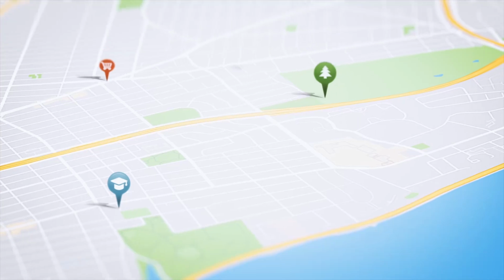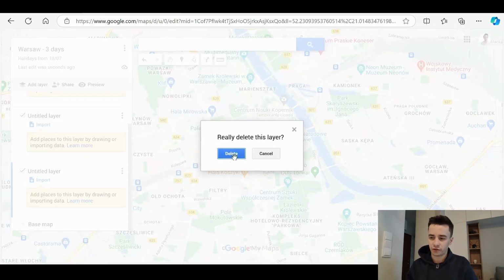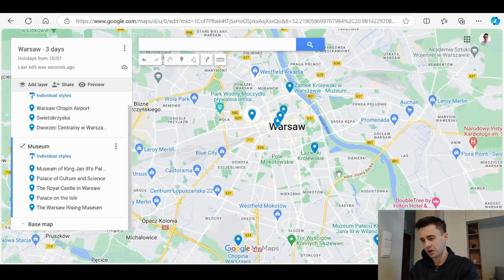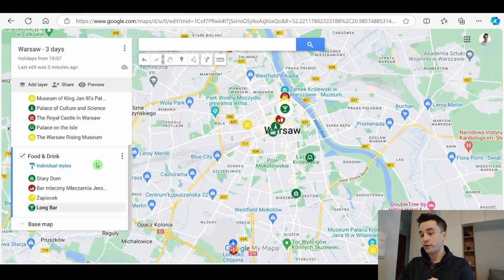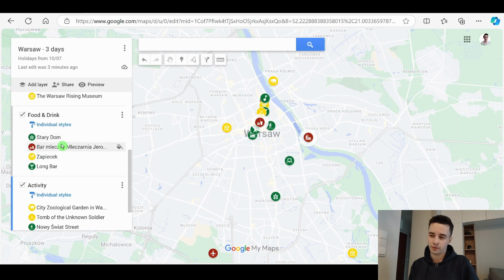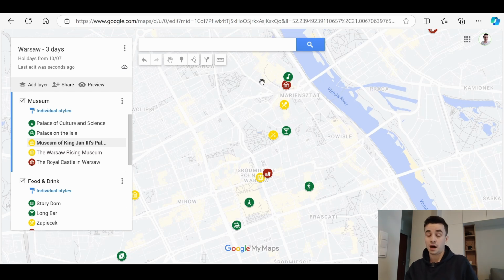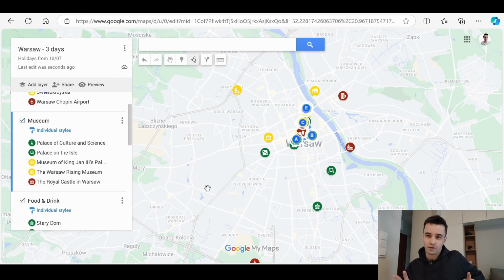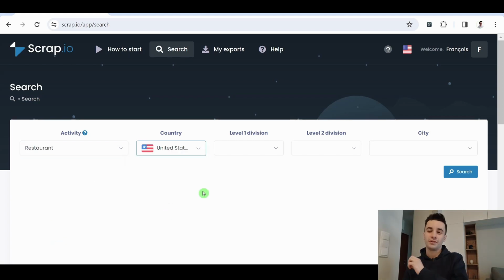🌎 How to Use Google Maps to Plan Your Trip?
Planning a trip and feeling overwhelmed?

shows you how to use Google My Maps to efficiently plan your journey.

You'll learn how to create, customize, and organize your own map to keep your itinerary at your fingertips.

Whether you're mapping out transport options, museums, or restaurants, this guide covers everything you need to know.

Key Moments:
• 0:00 Introduction: The importance of staying organized for your trip.
• 0:17 Why Google My Maps is the perfect solution for trip planning.
• 0:46 Creating and naming your personalized map.
• 1:31 How to segment your map by day or category (e.g., transport, museums, food).
• 2:01 Adding specific locations, like airports, metro stations, and more.
• 3:04 Customizing map pins with colors and icons for easy navigation.
• 5:01 Changing the map background for better visibility.
• 7:05 Calculating distances and adding walking directions.
• 8:31 Sharing your map with others.
• 9:14 Accessing your map on your phone via the Google Maps app.

Beyond trip planning, Google Maps can also help with lead generation, creating email lists, and more.